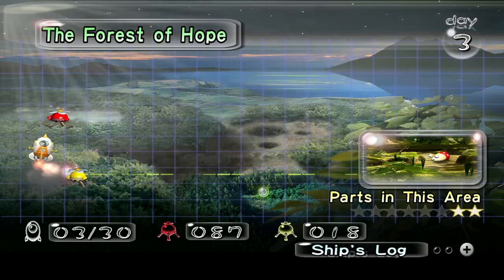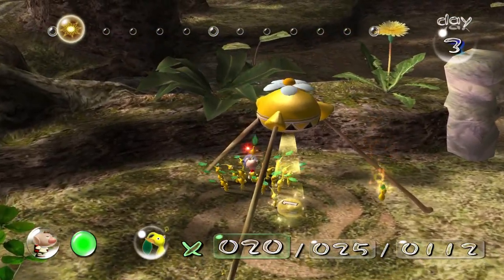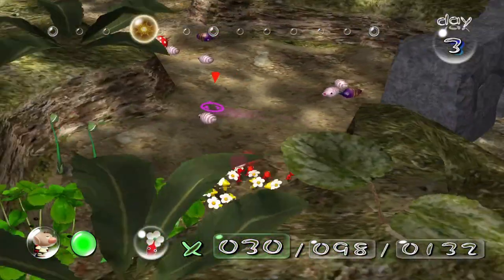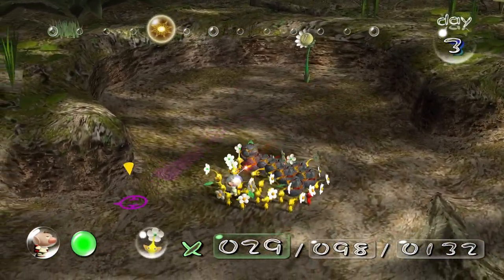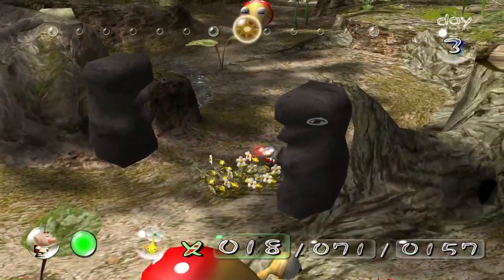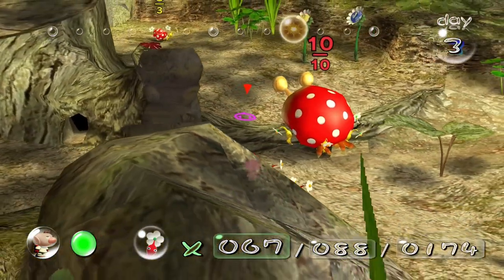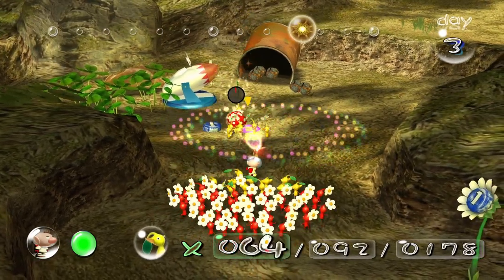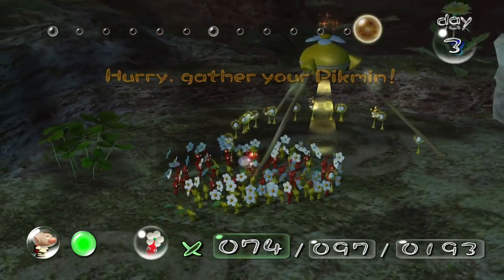Pikmin - Day 3: Back To The Forest To Get More Ship Parts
Although we did a lot yesterday, we still don't have enough ship parts to unlock the next area, we do so on this day.